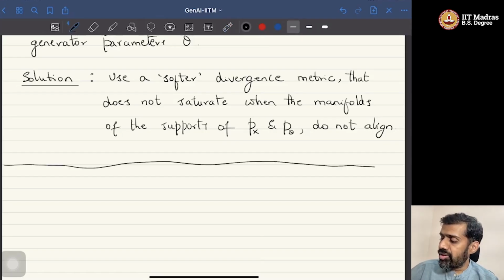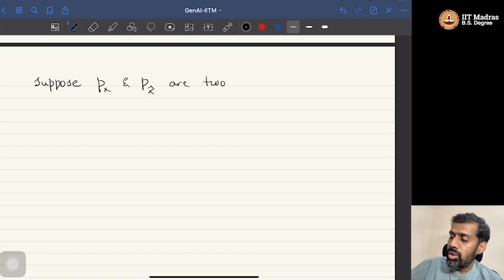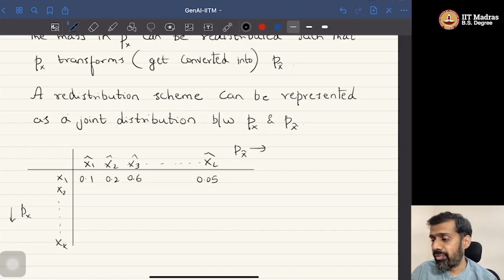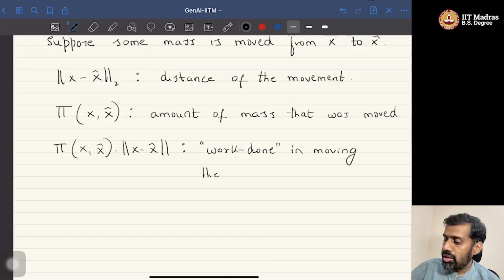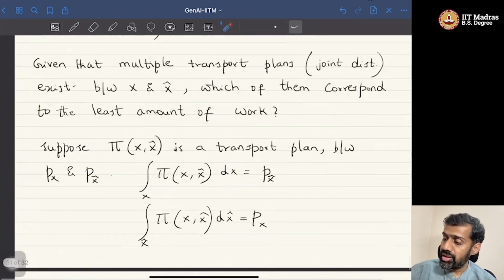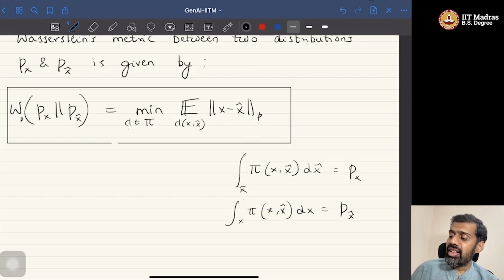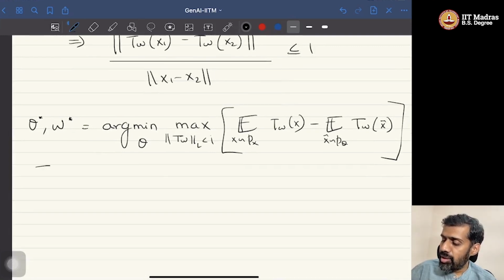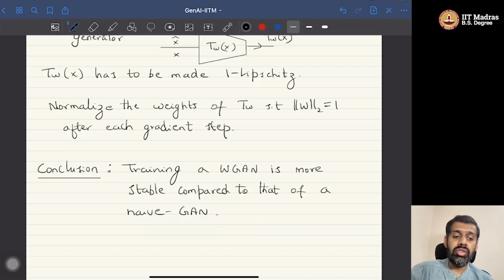W4L11: Wasserstein GANs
IISc Bangalore